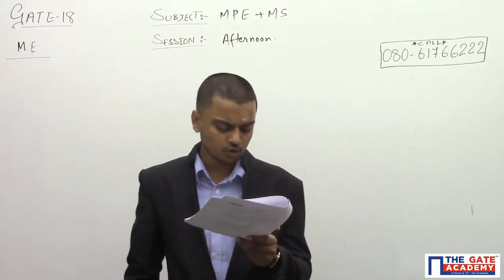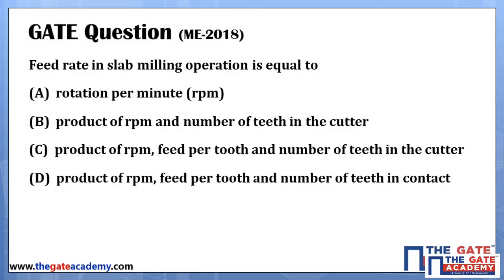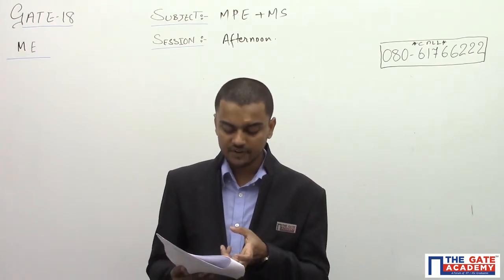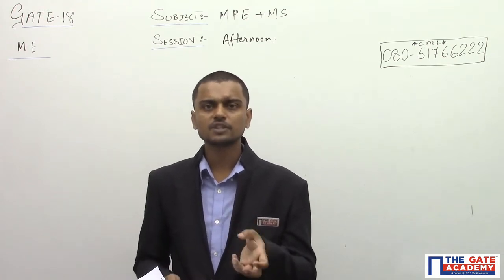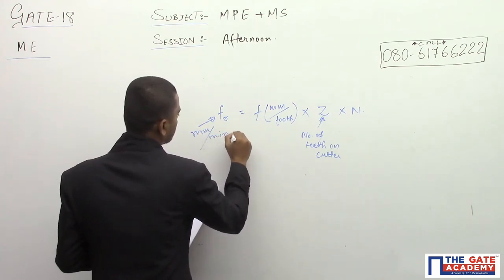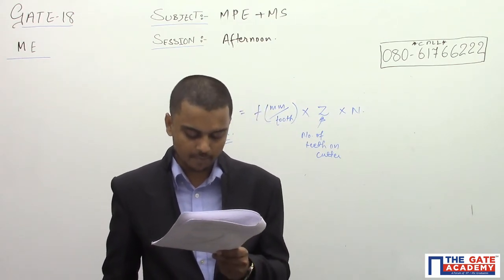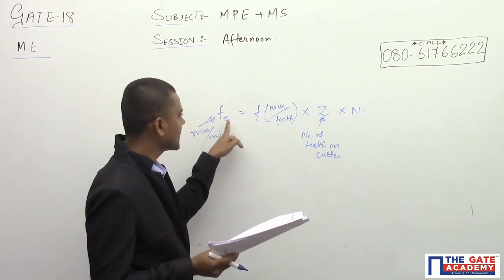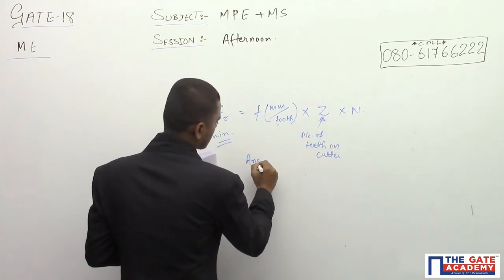Manufacturing & Production Engineering | 09 | Mechanical Engineering | GATE 2018 Exam Sol Afternoon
Feed rate in slab milling operation is equal to
(A) rotation per minute (rpm)
(B) product of rpm and number of teeth in the cutter
(C) product of rpm, feed per tooth and number of teeth in the cutter
(D) product of rpm, feed per tooth and number of teeth in contact

Do not Forget to watch the videos of below-mentioned subjects :
1. GATE Preparation Lectures - ME
2. GATE Preparation Questions - ME
3. GATE Preparation Lectures - CE
4. GATE Preparation Questions - CE
5. GATE Preparation Lectures - ECE
6. GATE Preparation Questions - ECE
7. GATE Preparation Lectures - IN
8. GATE Preparation Questions - IN
9. GATE Preparation Lectures - EE
10. GATE Preparation Questions - EE
11. GATE Preparation Lectures - CS&IT